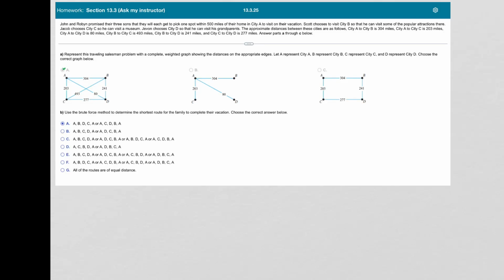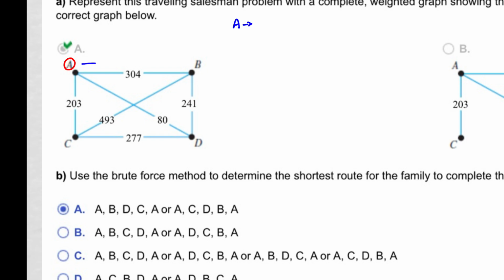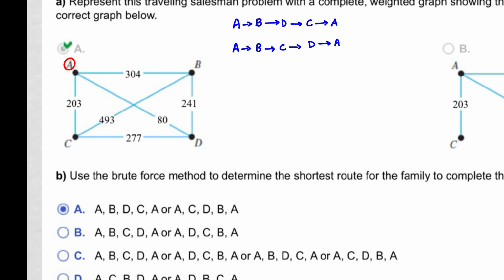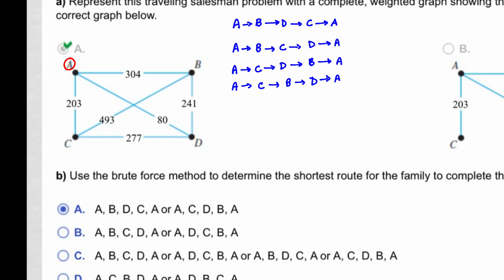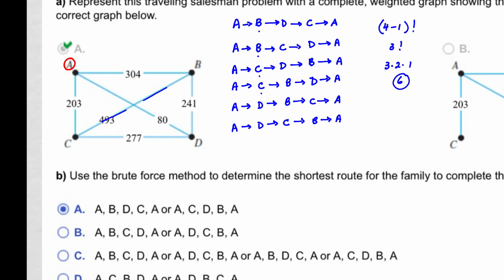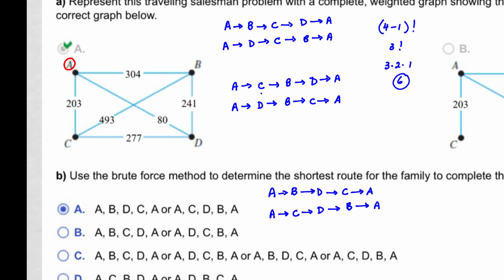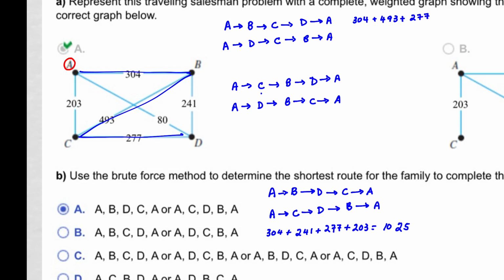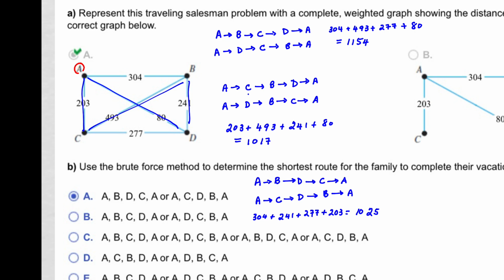Section 13.3 - Traveling Salesman